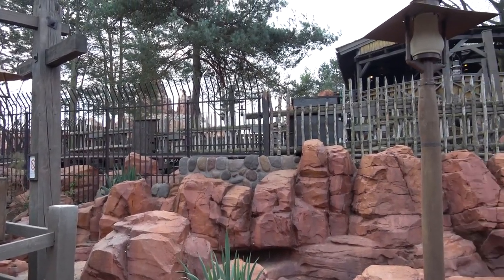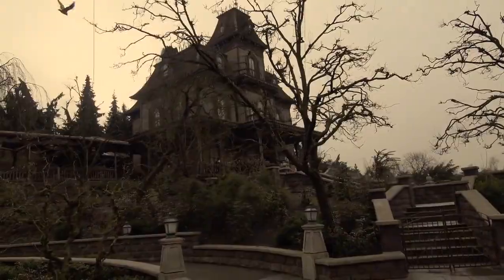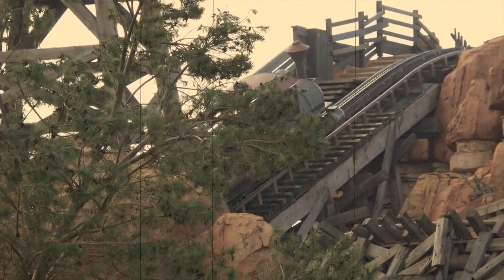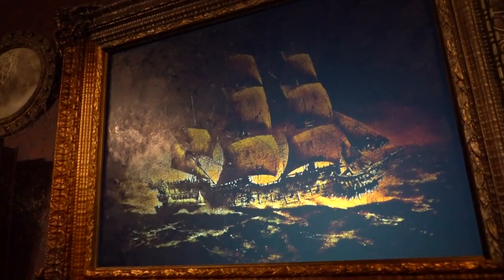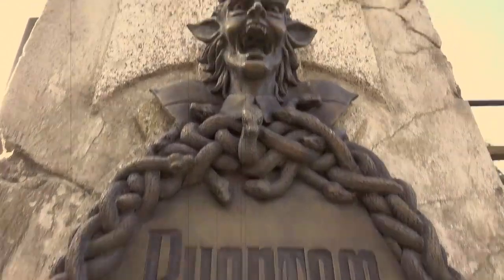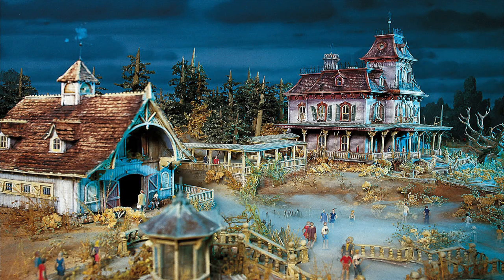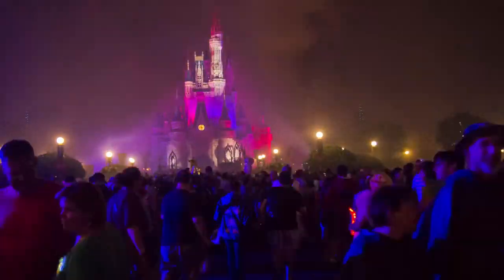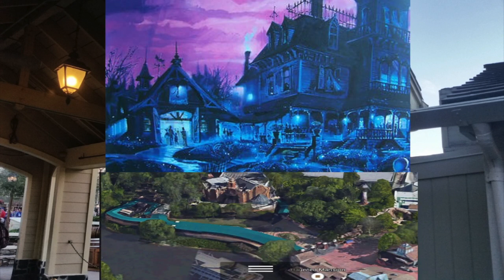The Forgotten Secret of Phantom Manor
Hey guys!

Today I talk about an intriguing discovery that I made about Phantom Manor. I've just been dying to share this with you all!

Hope you all enjoy the video, and you know the rest, have a magical day!